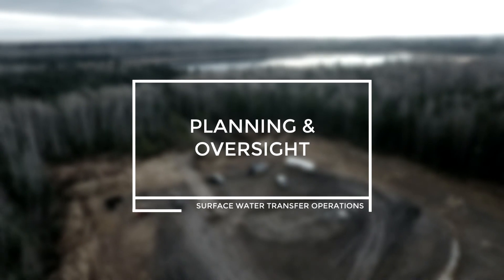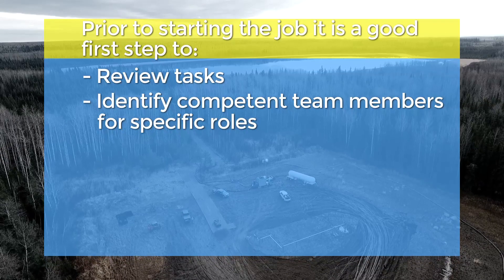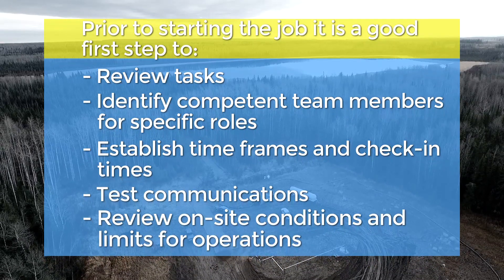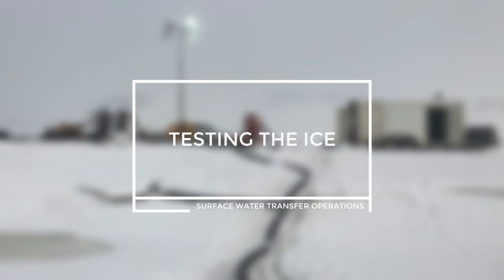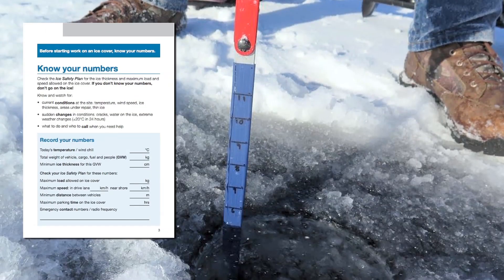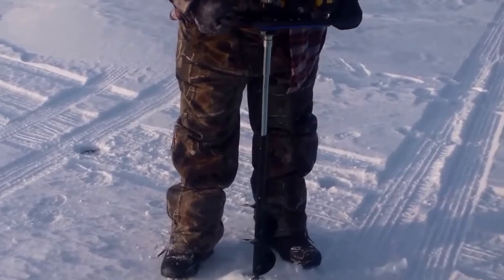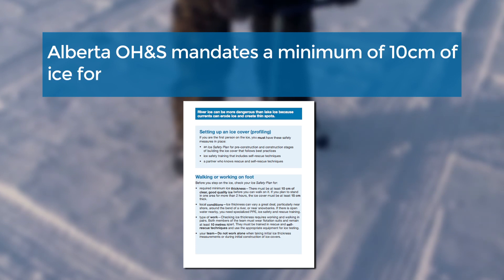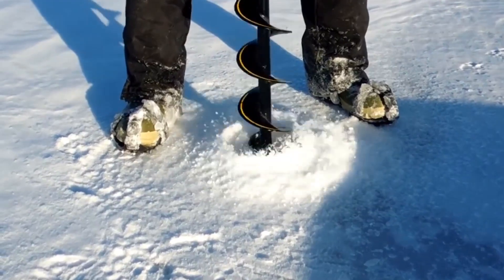Module 5: Water Body and Ice Operations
Module 5:
Over 50 fatalities are reported every year in Canada from work and recreation on ice. No one plans to fall through the ice or enter the water, but it can happen and the hazards must be understood.